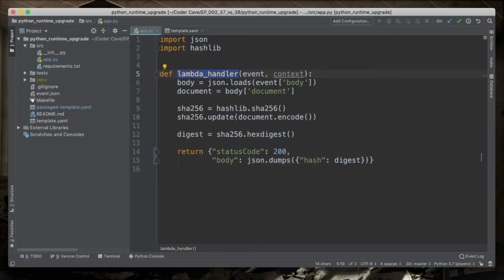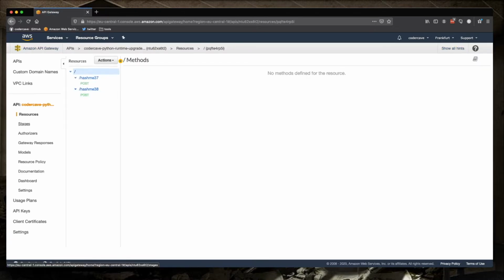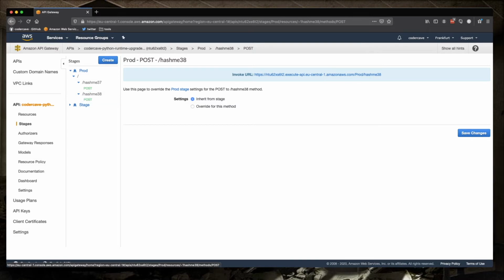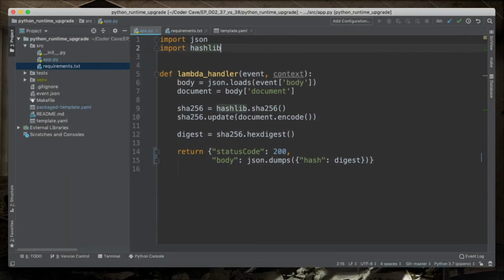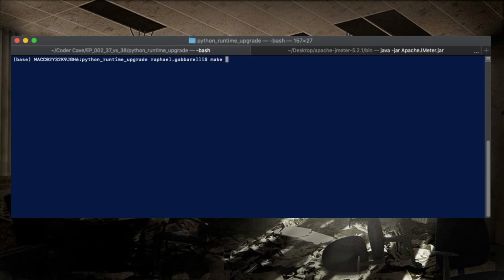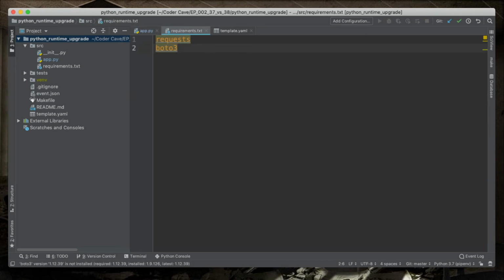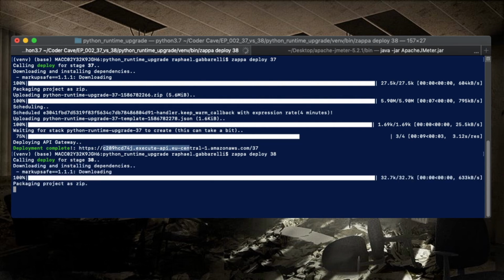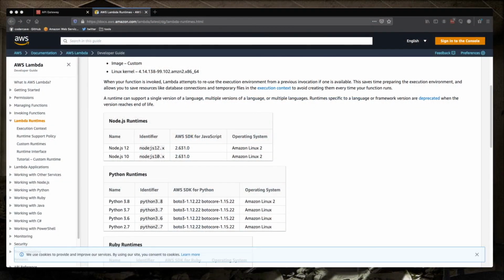Squeeze some performance out of your python Lambdas [performance wars]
Your Python AWS Lambda can become a bit faster by just using the python3.8 runtime. That's an easy trick that will boost the performance of your code at no additional cost, and virtually no risk.

In this episode we'll deploy 3 iterations of a really simple functionality. The first iteration has nothing in terms of dependencies, the second depends on boto3, while the 3rd one is a Flask API deployed using zappa
Faster python AWS lambda functions
Load test with apache jmeter